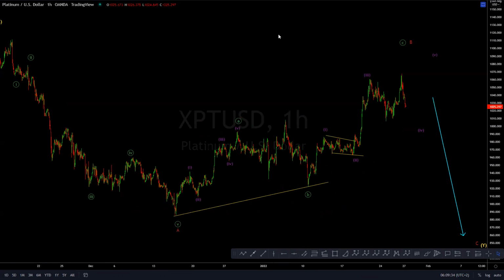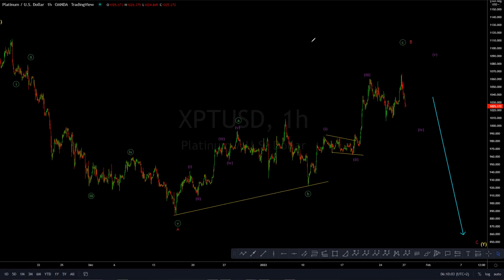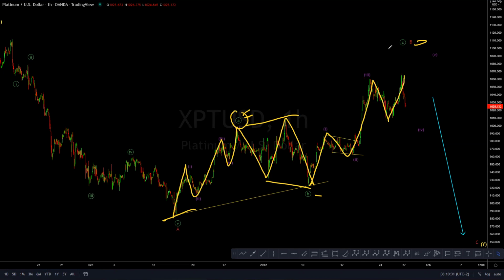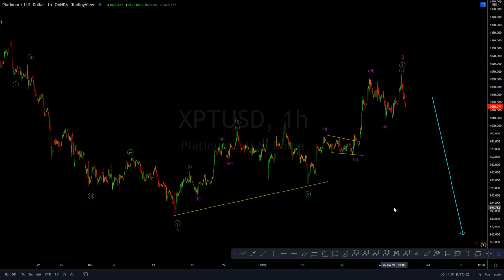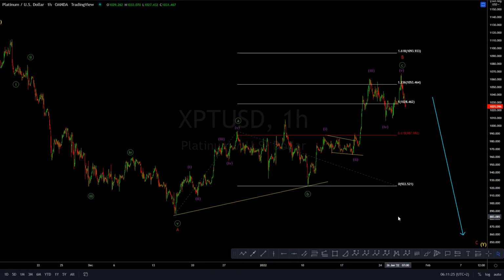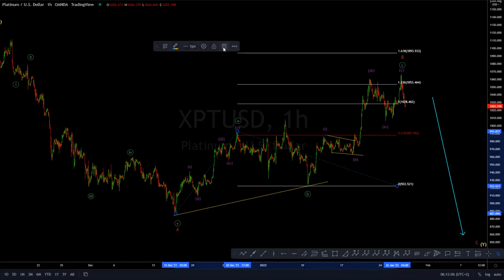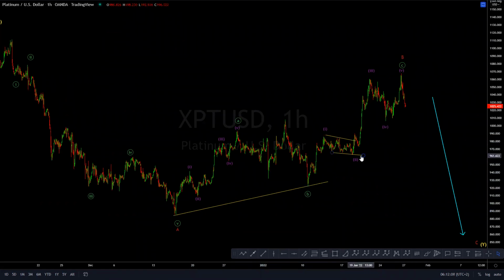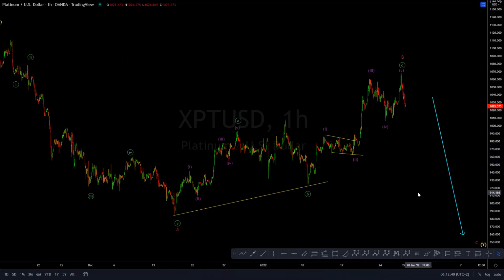Platinum Short Term Overview 27 Jan 2022